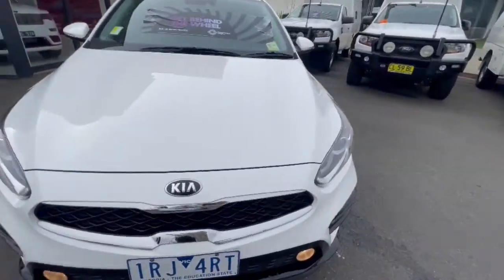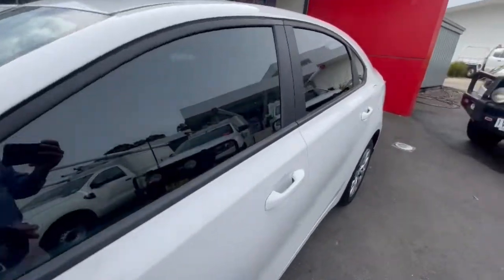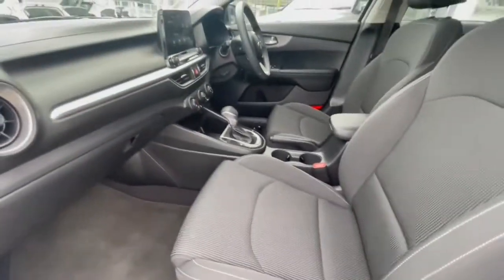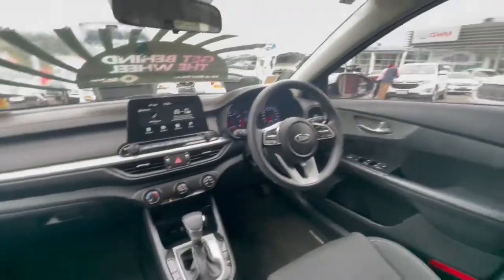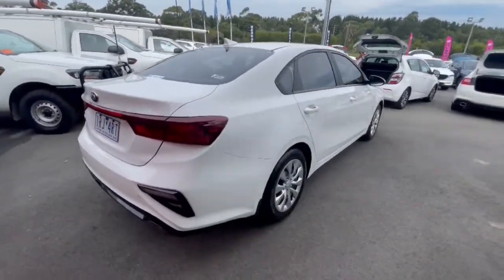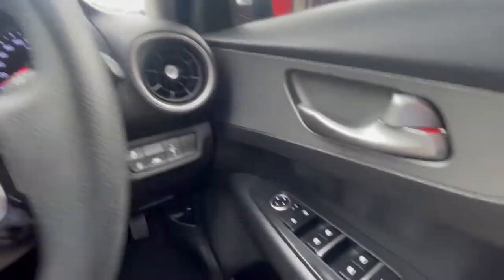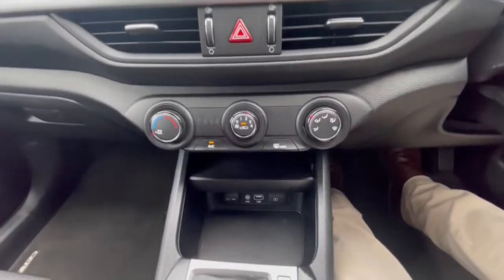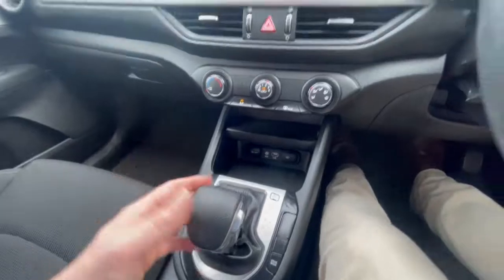2020 Kia Cerato Traralgon VIC U52611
2020 Kia Cerato BD MY20 - Stock#: U52611 - VIN#: KNAF241CML5071495